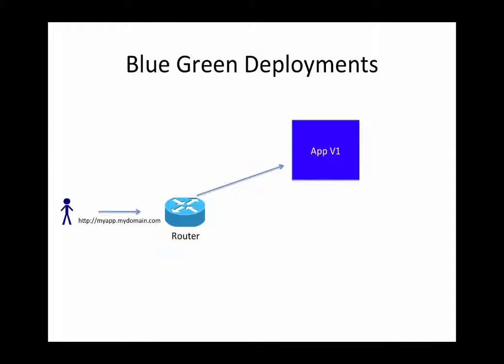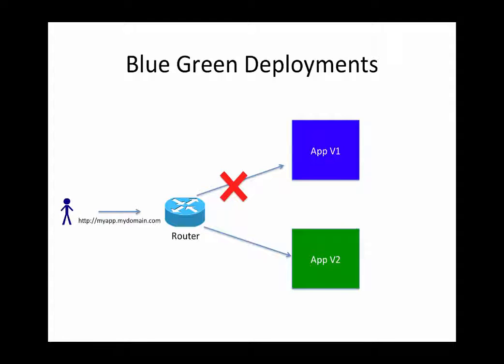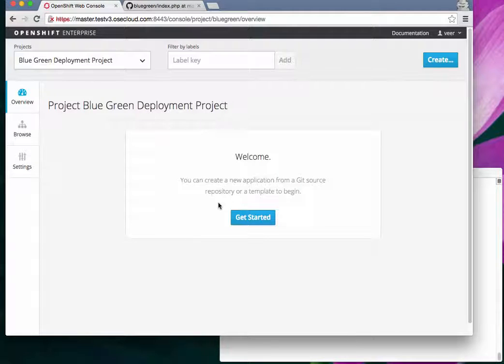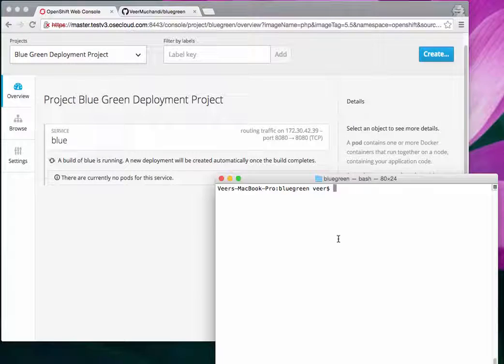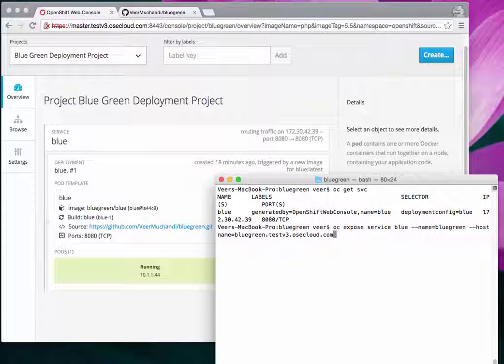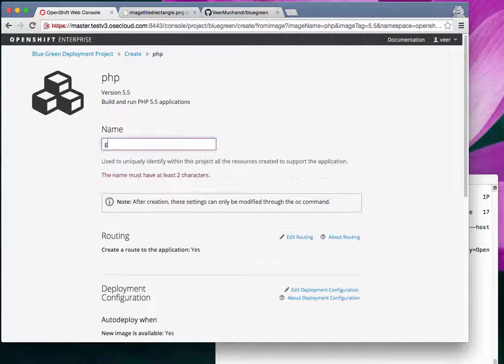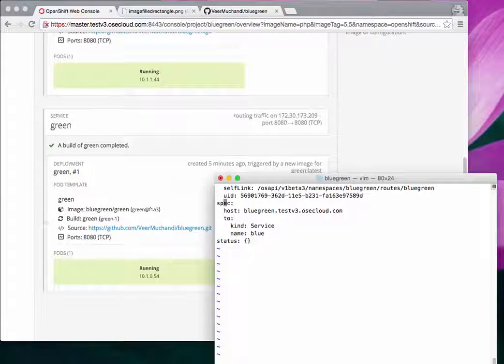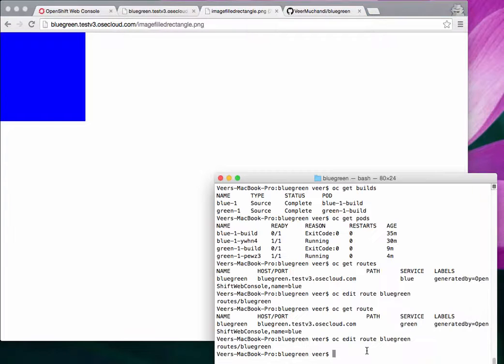OpenShift Demo Part 10: Blue Green Deployments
In this video, Veer Muchandi demos how to mange blue-green deployments on OpenShift 3. NOTE: For the latest information on OpenShift 3, please visit .

Veer Muchandi, middleware specialist at Red Hat, has created a three-part series demoing OpenShift 3. This second video demonstrates how to use an external .

In this video, Veer Muchandi demos how to mange AB deployments on OpenShift 3. NOTE: For the latest information on OpenShift 3, please visit .